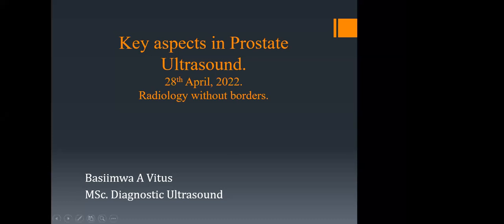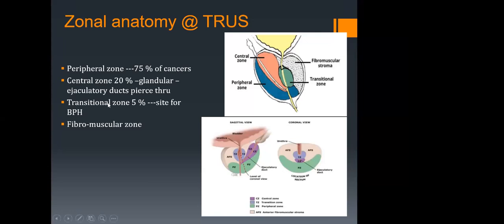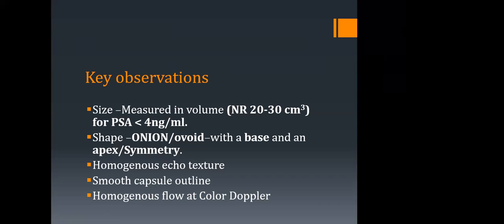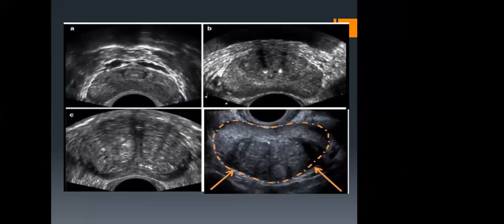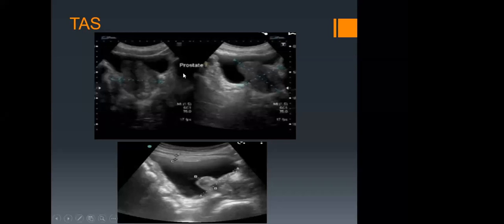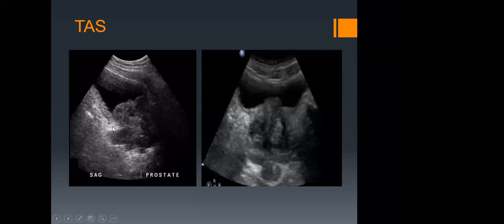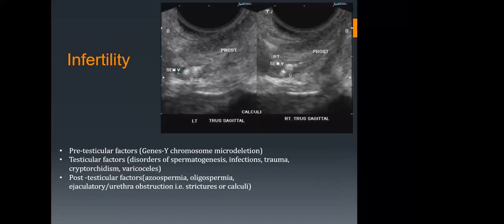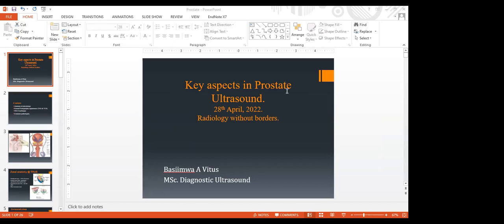Key aspects of Prostate Ultrasound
Bi monthly RWB lecture series Presented by Bassimwa A. Vitus  Senior Imaging Technologist and Specialist Sonographer.